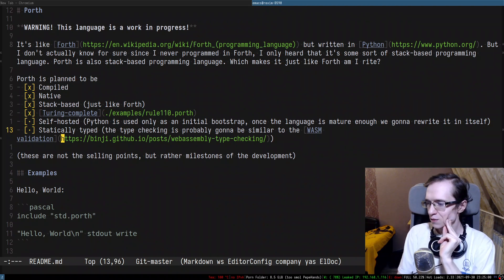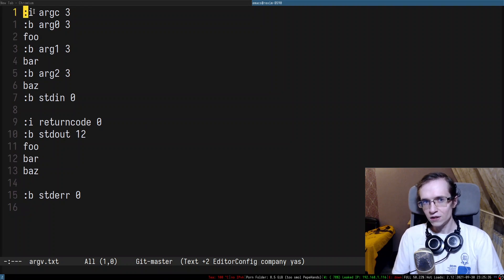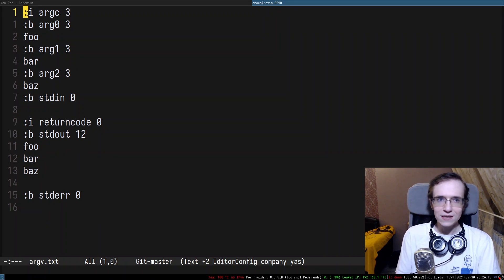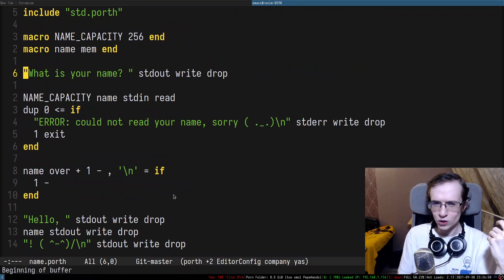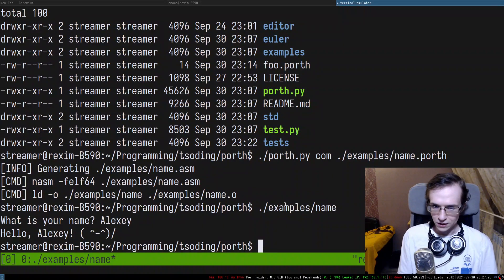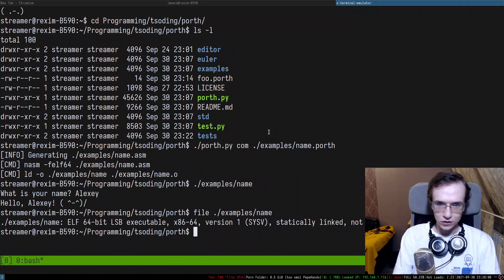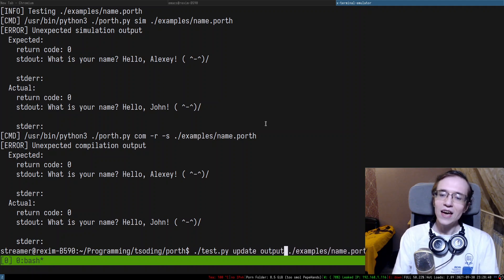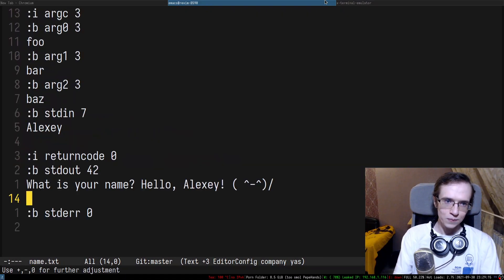How Do I Unit Test?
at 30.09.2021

Feel free to use this video to make highlights and upload them to YouTube (also please put the link to this channel in the description)